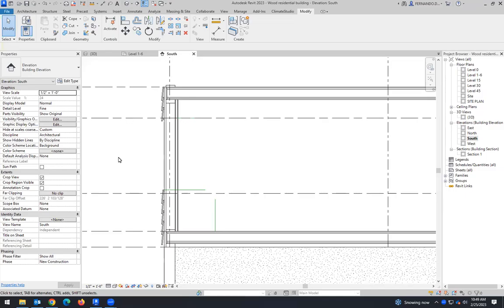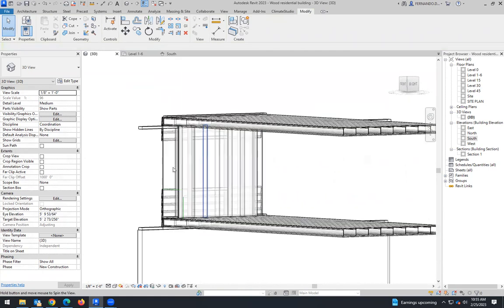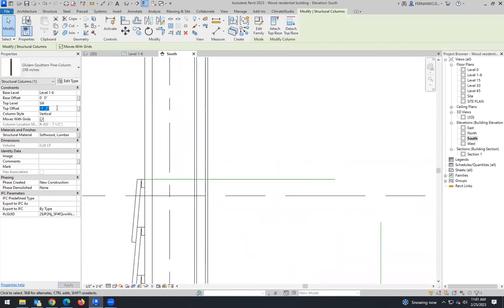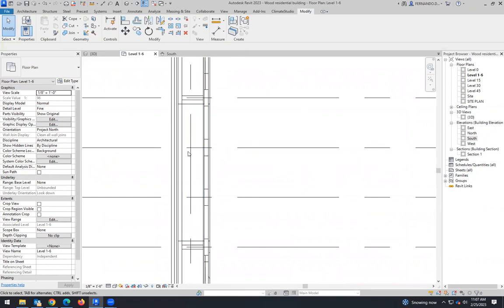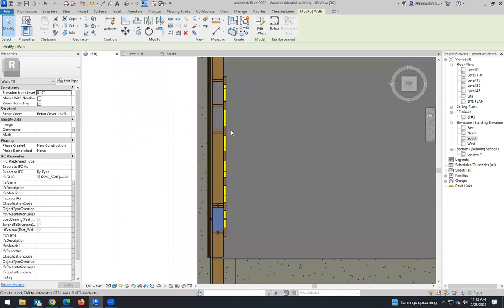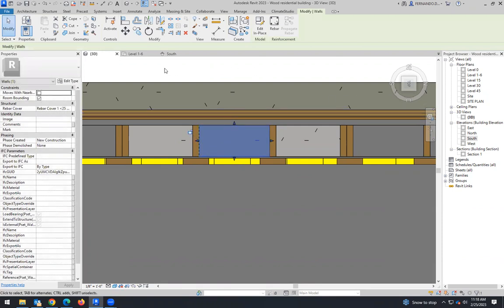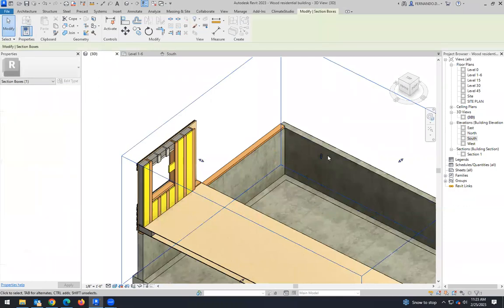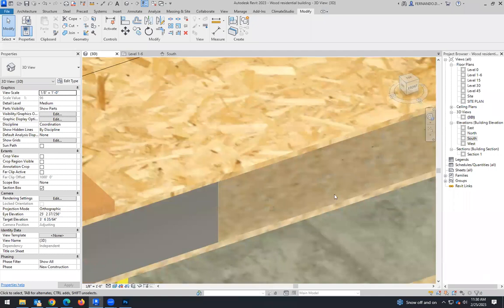ARCH320 Video Opening Detail Wood Walls